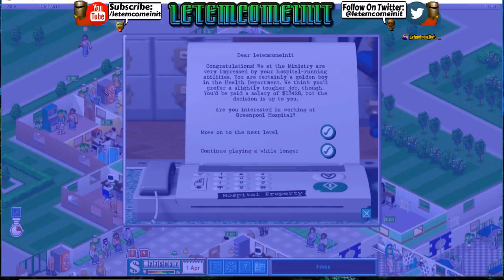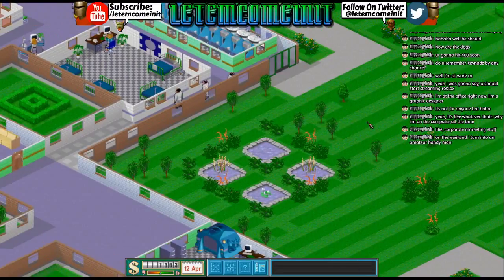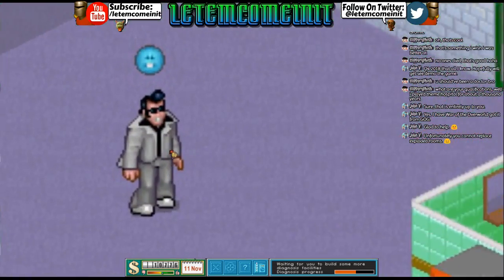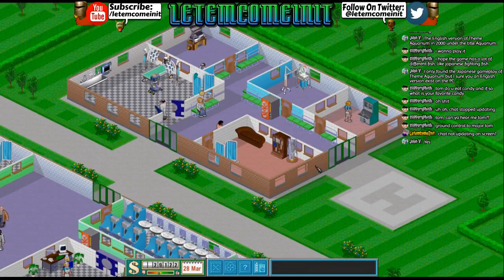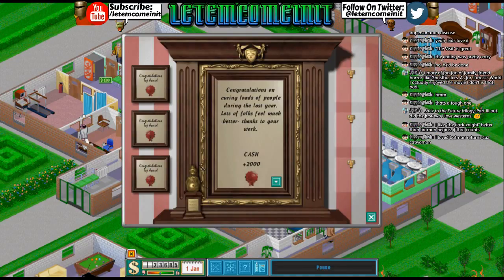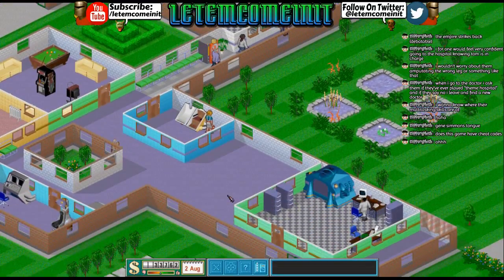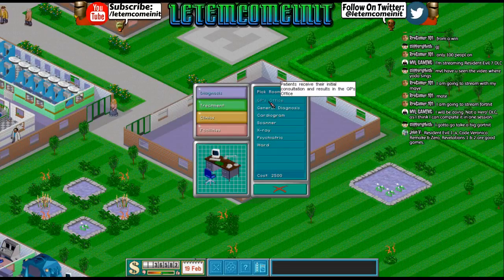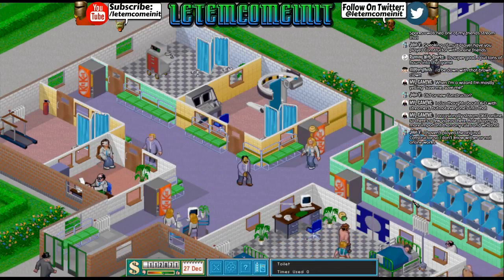Theme Hospital HD Live Stream - Retro Games Stream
A thank you and goodnight.